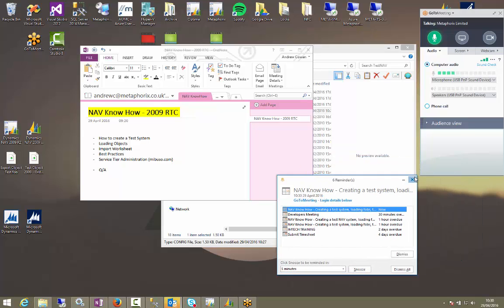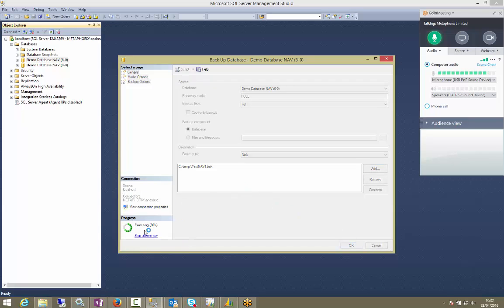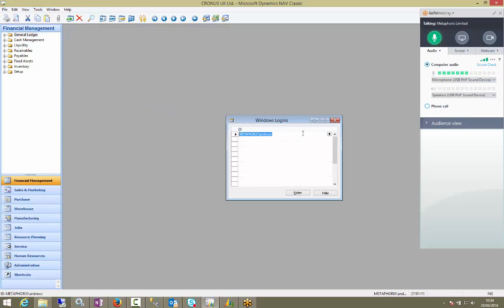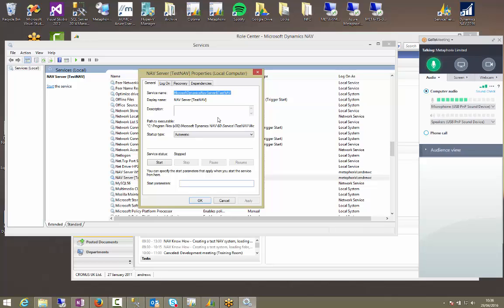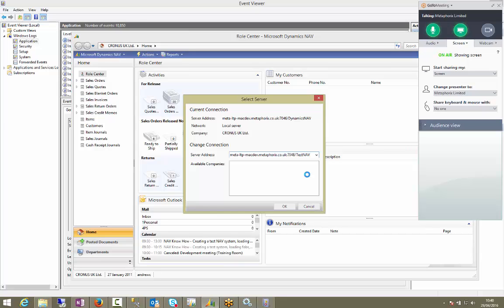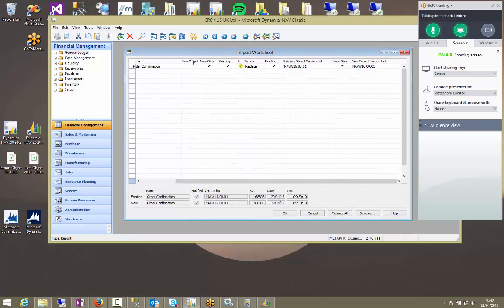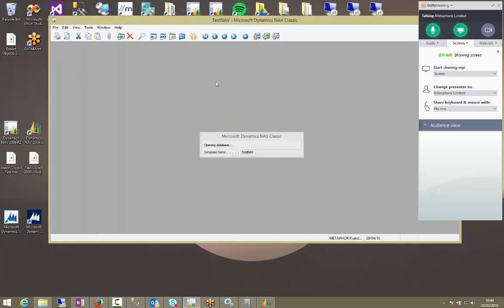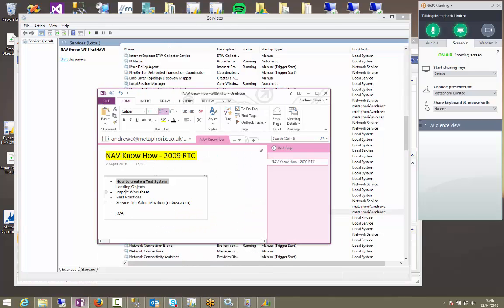NAV Know How Create a Test System- NAV 2009 RTC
How to create a Test System and load objects within Microsoft Dynamics NAV. This video is for NAV version 2009 RTC.